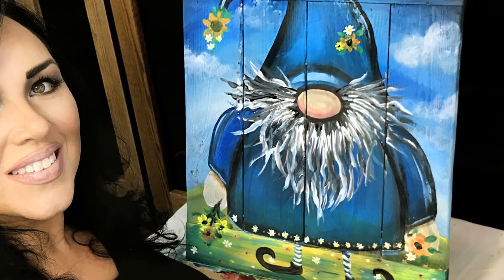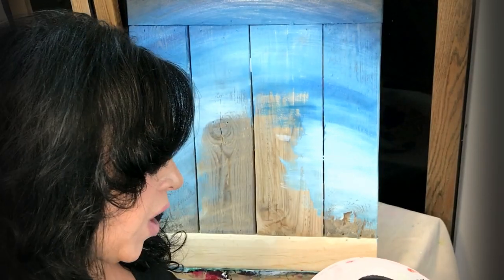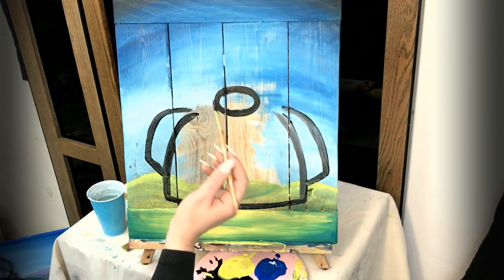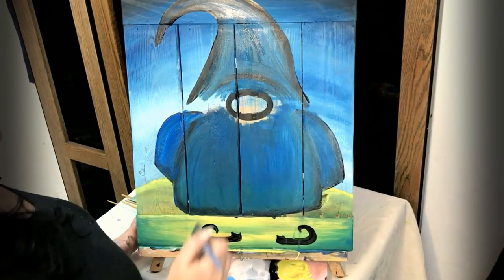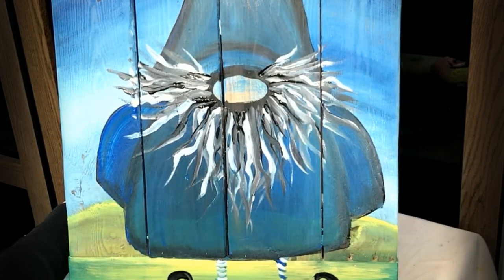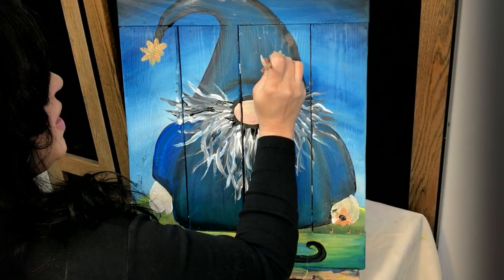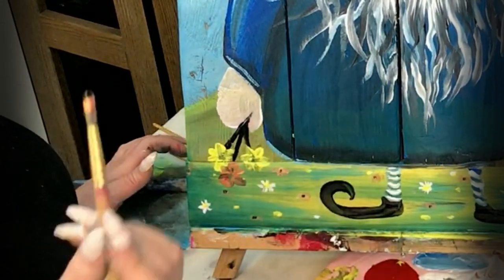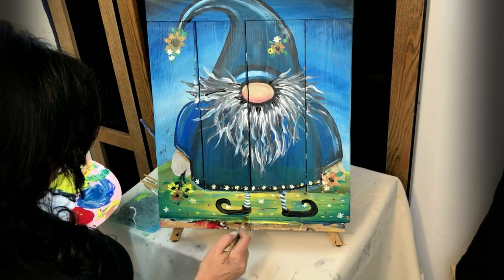Easy Acrylic Paint Tutorial Springtime Gnome For Beginners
This video will show you how to easily paint a springtime gnome, using only primary colors. This is a step by step tutorial, that anyone can follow along with. I've used a reclaimed wooden canvas, but you can use any surface that you want to paint this on (imagine the possibilities!)

I didn't realize that my cat gifted me with so much hair on my clothes until after I watched it. 😆 Haha recording challenges.